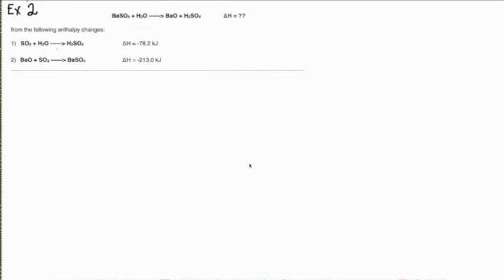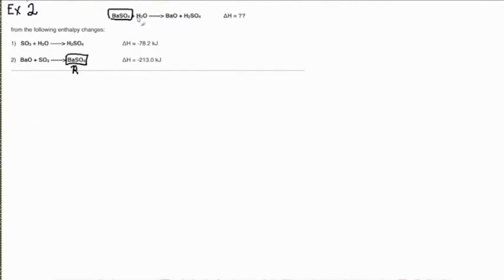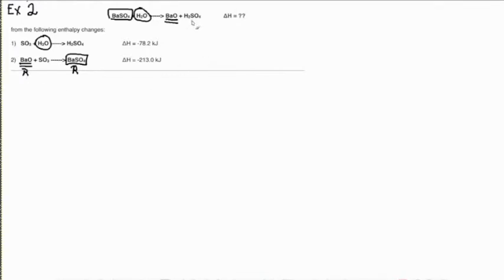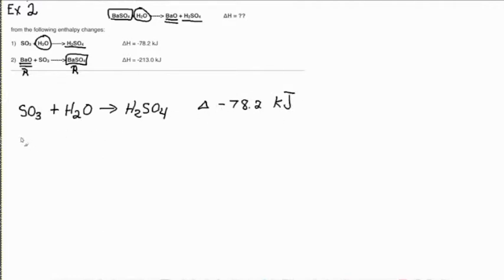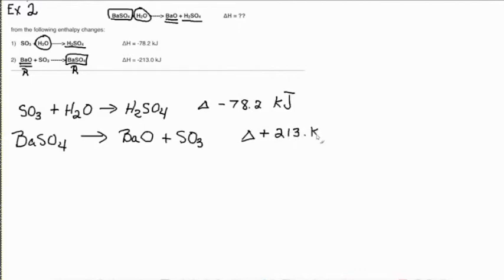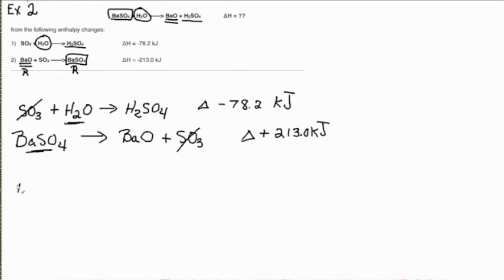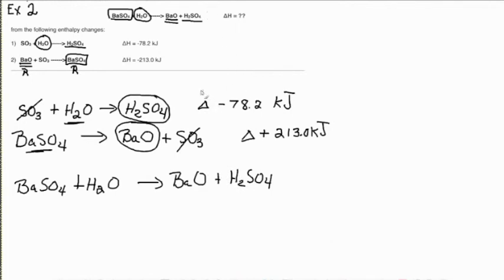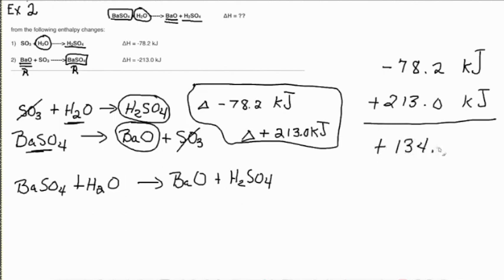Hess's Law Example 2